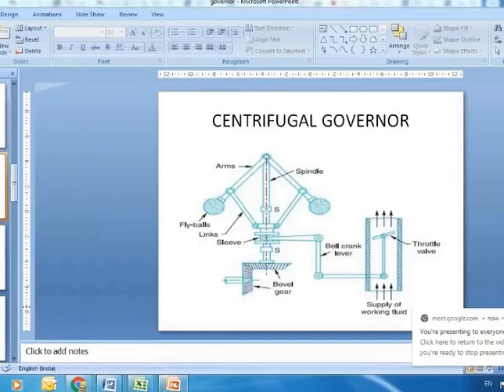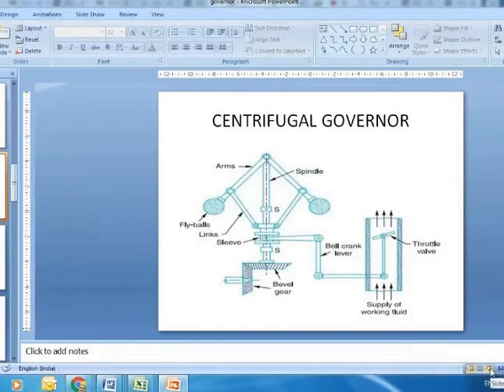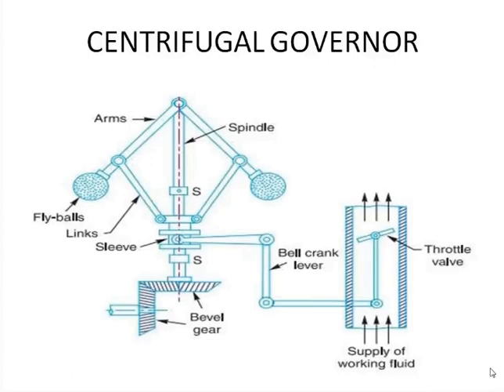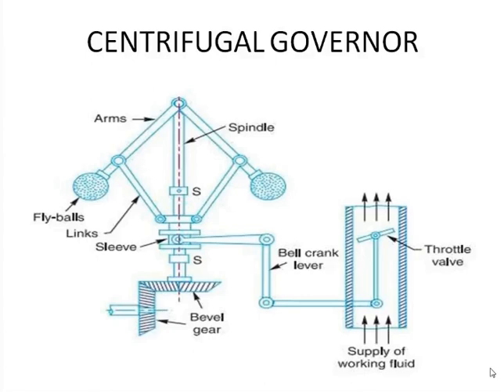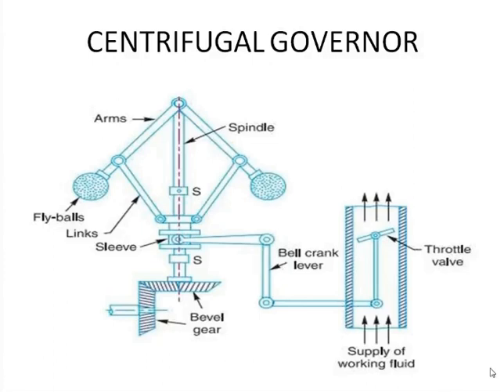centrifugal governor working and construction